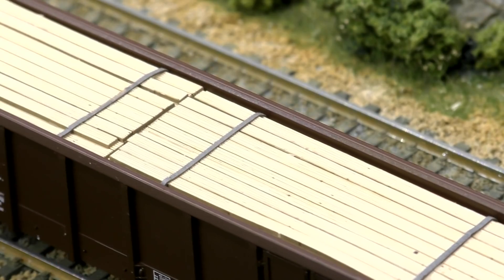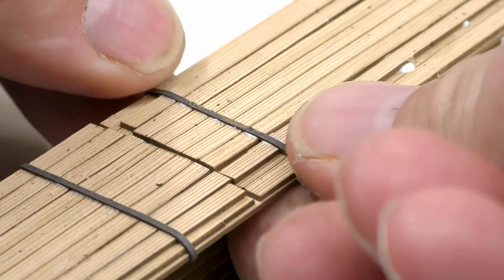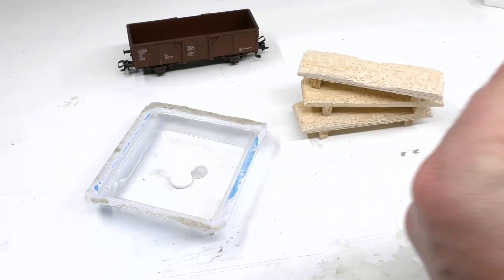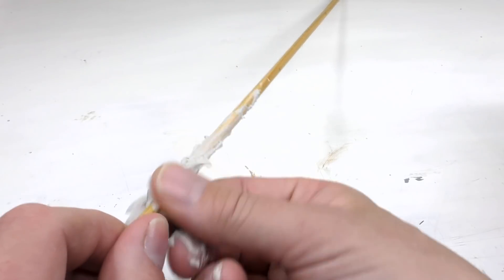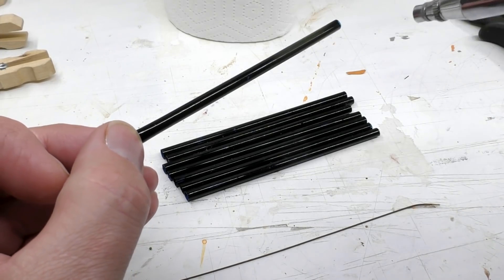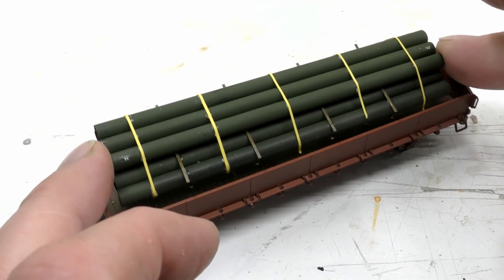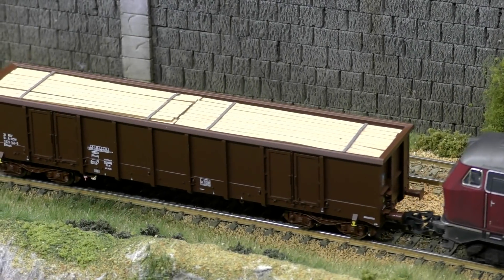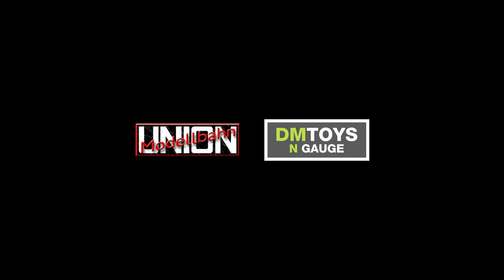Cargo modeling marathon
In this cargo modeling marathon we are making the whole range of loads for your H0-scale train goods cars. We are using both scratch building techniques, as well as building laser cut kits.

The goal is to show how easy it is to make unique, good looking cargos for your open style goods cars and how much that cargo changes the look of the entire car. "Don´t buy a new car, build a new cargo!"

The kits are available for purchase in Modellbahn Union webshop.

oder..

Vielen Dank!

/ Marklinofsweden